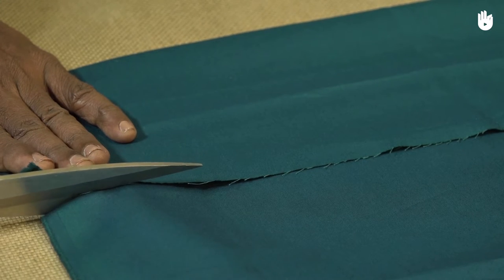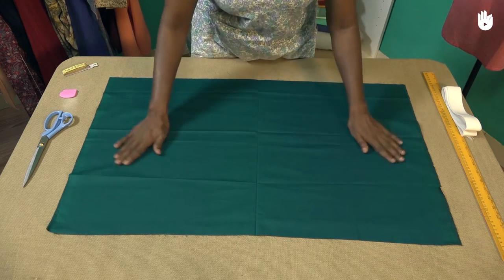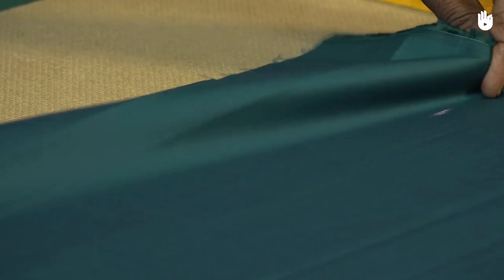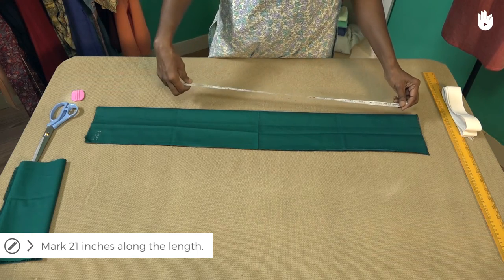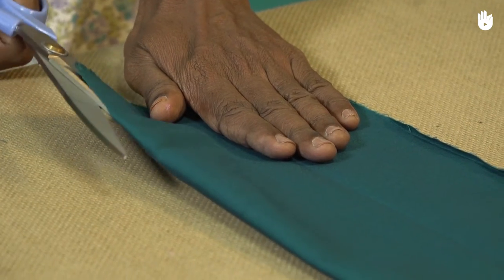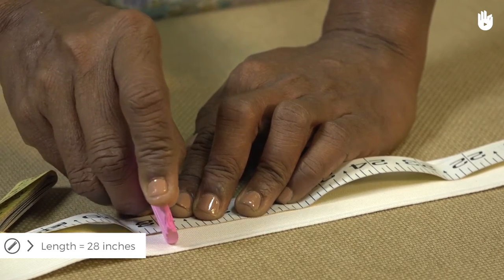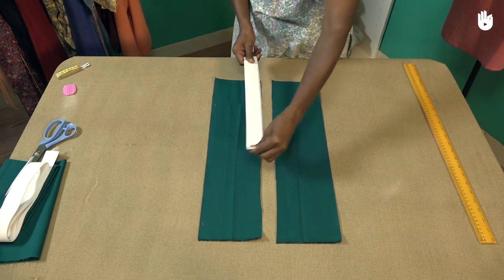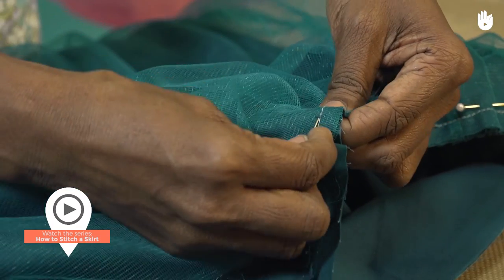How to Cut a Skirt: 3/3 The Waistband | Sewing